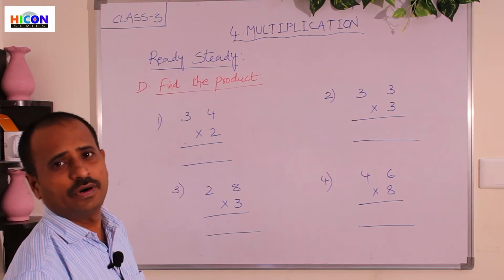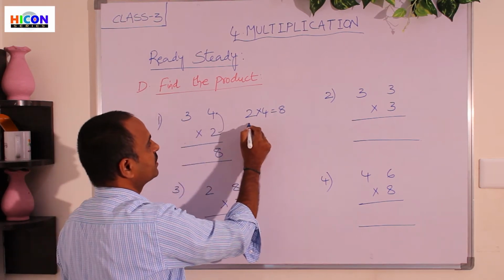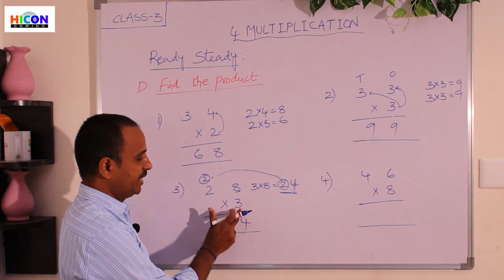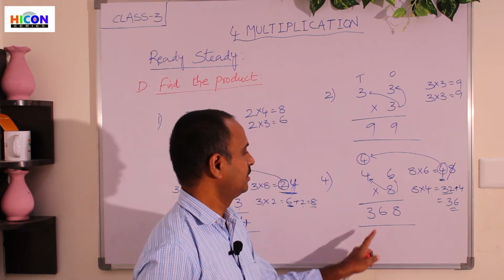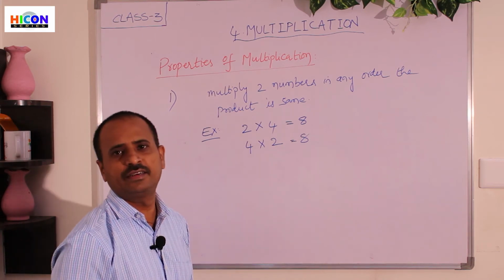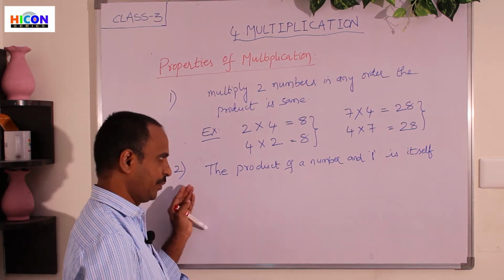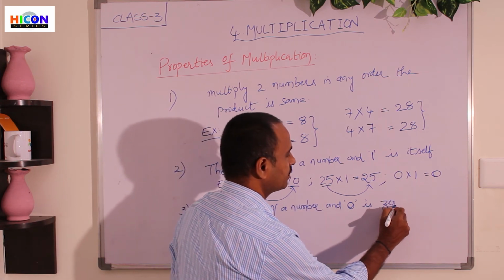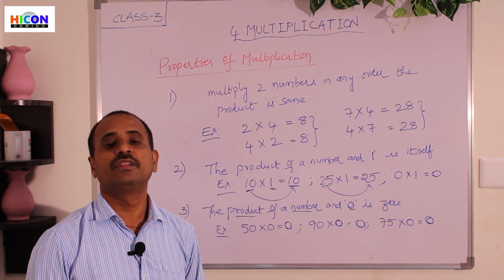Class 3 Mathematics Lesson 4 Part 2